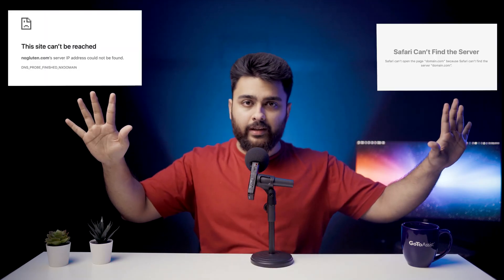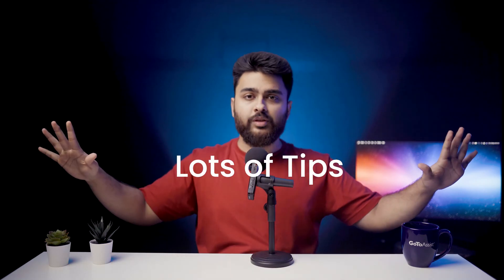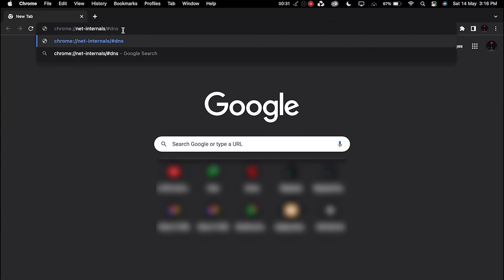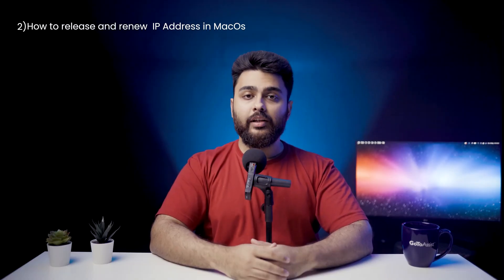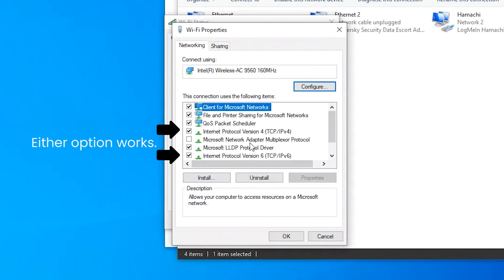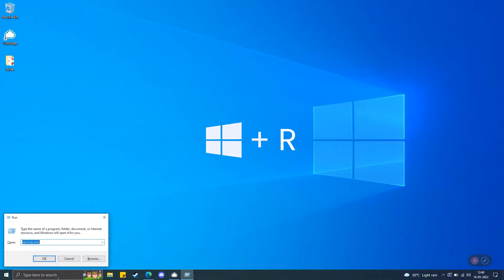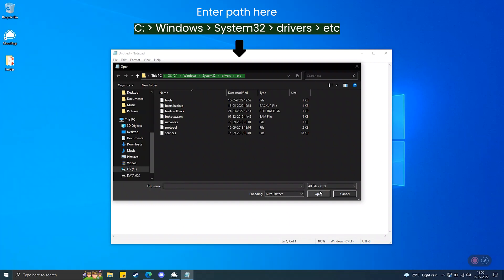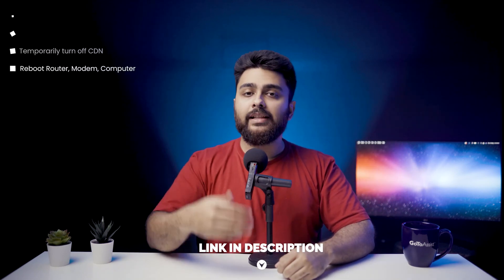How to fix DNS_PROBE_FINISHED_NXDOMAIN_ERROR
Learn from security experts -  What the ‘DNS_PROBE_FINISHED_NXDOMAIN’ error means, what causes it & the EASIEST ways to fix it on Chrome, Windows and Mac!

Every website has a server IP address that looks something like ‘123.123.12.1′. Instead of having to remember these numbers each time you want to visit a site, you enter a memorable domain name or URL, such as ‘‘

After you enter this and press enter, the Domain Name System starts working to connect that URL to the IP address of the actual server. This is called DNS name resolution. If DNS fails to find the domain name or address, then instead of seeing the website you’re trying to visit, you might see an error page. I'll share the top five methods to fix this error!

00:00 - Intro
00:54 - What is it
01:41 - Causes
02:13 - Fix 1A) Flush the DNS cache in Chrome
02:54 - 1B) Flush DNS cache in Windows & Mac
03:22 - Fix 2) Renew IP Address in Windows & Mac
04:29 - Fix 3A) Change the DNS Servers in Chrome
05:01 - 3B) Change DNS Servers in Windows & Mac
06:12 - Fix 4) Restart the DNS Client Service
07:18 - Fix 5) Edit the local Hosts file in Windows & Mac
08:43 - Four Bonus Tricks!